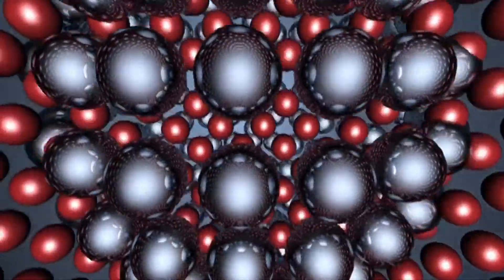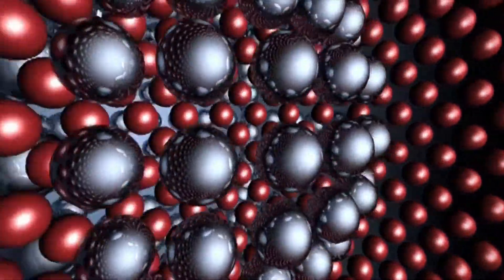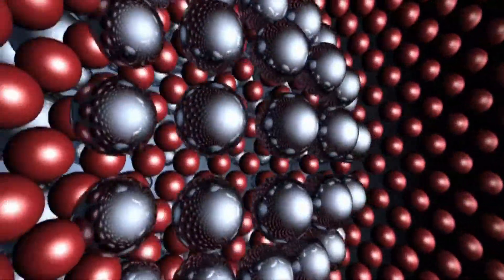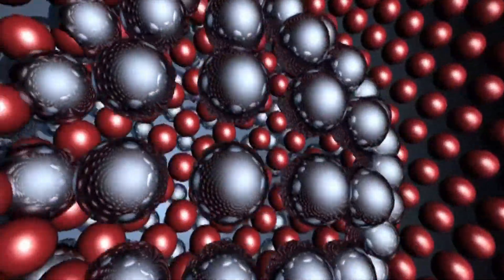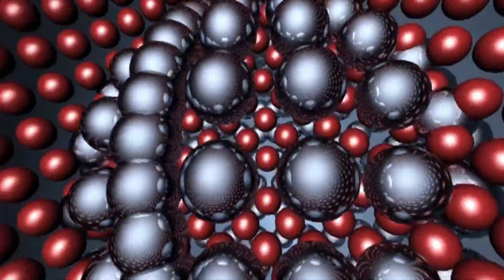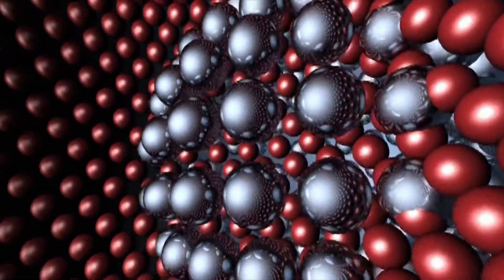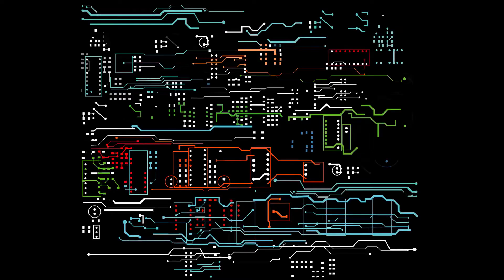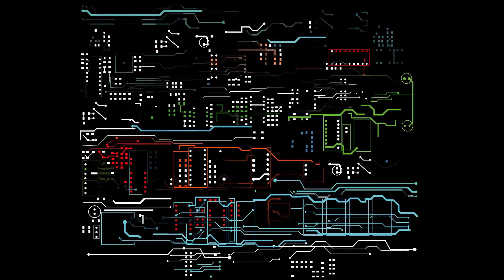World's smallest atom-memory unit created | Latest Invention 2020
Faster, smaller, smarter and more energy-efficient chips for everything from consumer electronics to big data to brain-inspired computing could soon be on the way